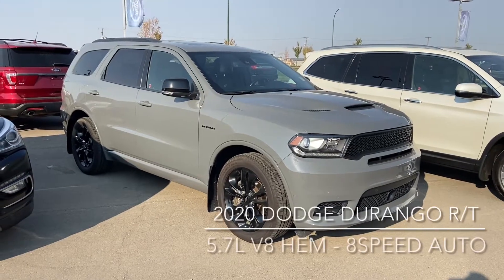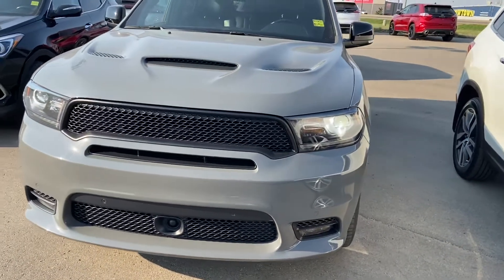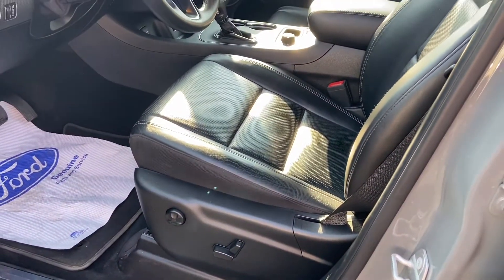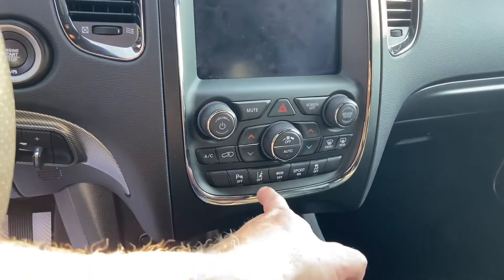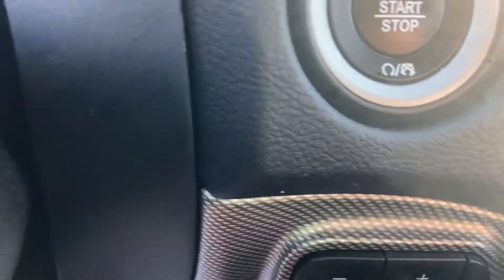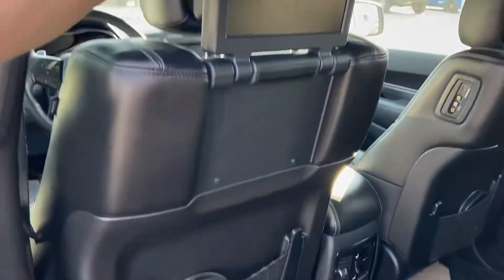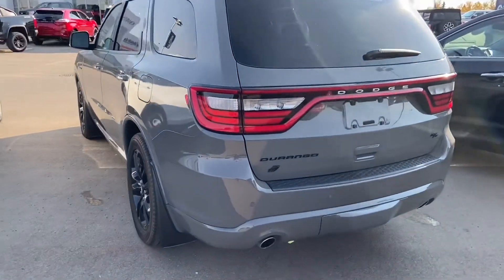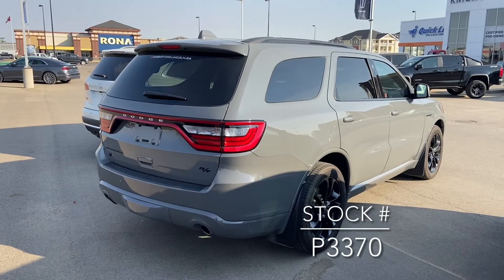2020 Dodge Durango R/T - P3370